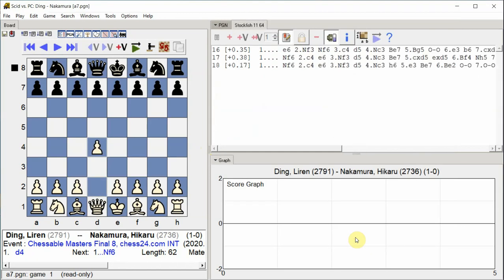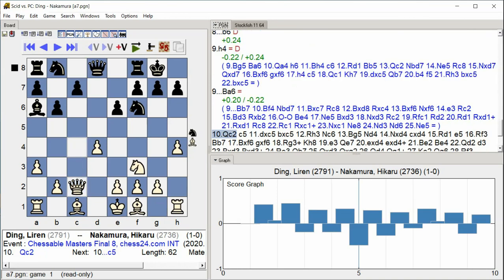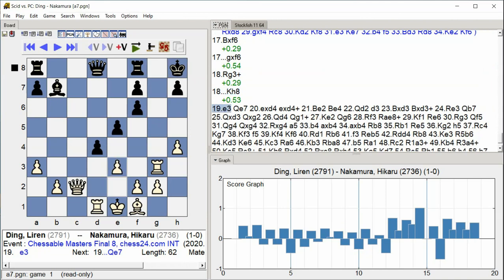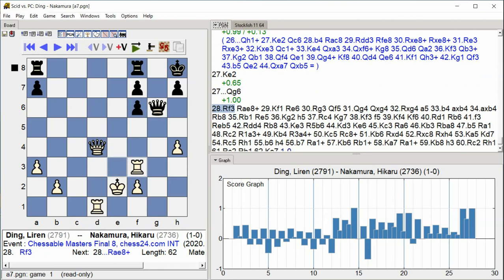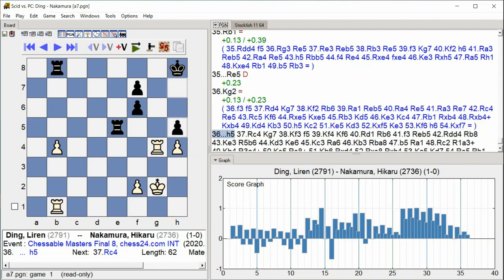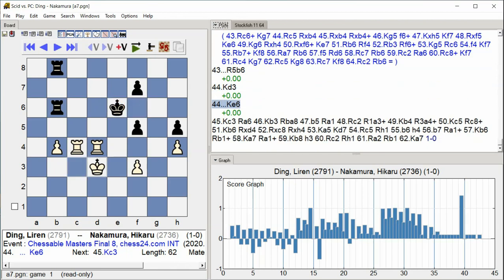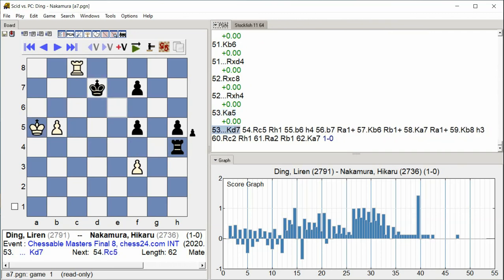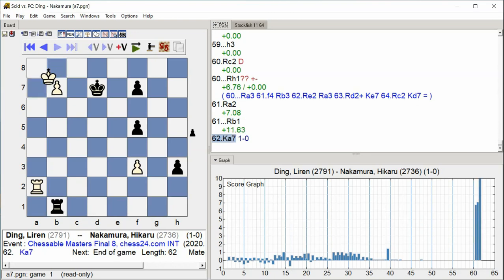Ding, Liren - Nakamura, Hikaru, Chessable Masters Final 8, Round 1.24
Chessable Masters Final 8, chess24.com INT, Round 1.24, 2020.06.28
Ding, Liren -- Nakamura, Hikaru